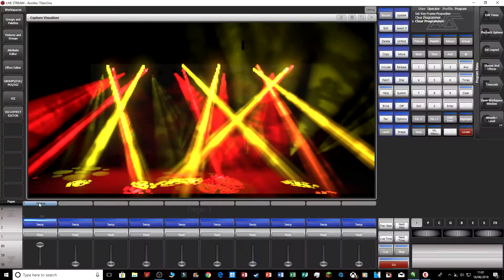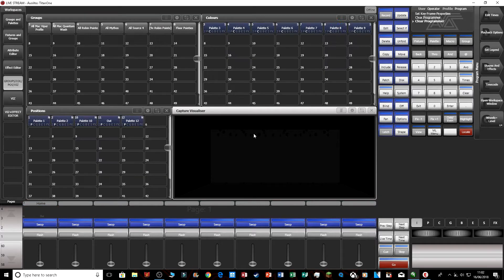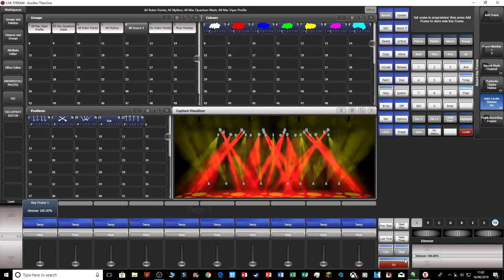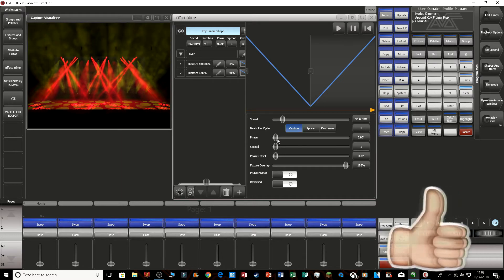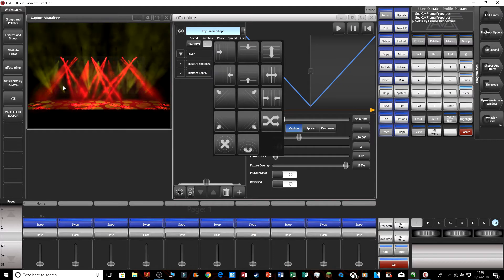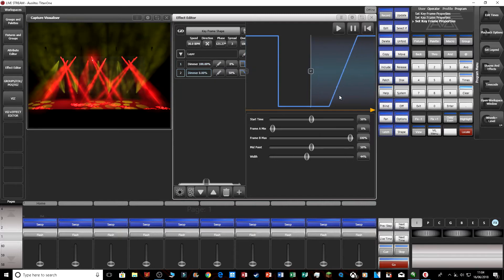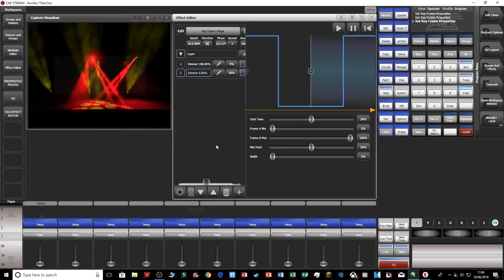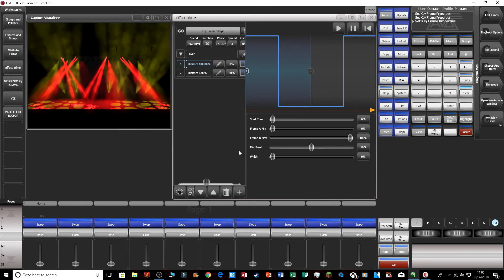Avolites Key Frame Shapes Tutuorial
In this video I show you how to create key frame shapes. This feature is incredible and can speed up your programming.

Pens on limited time! When there sold out, there gone! Make sure to order before its to late!

Pixel Map Tutorial